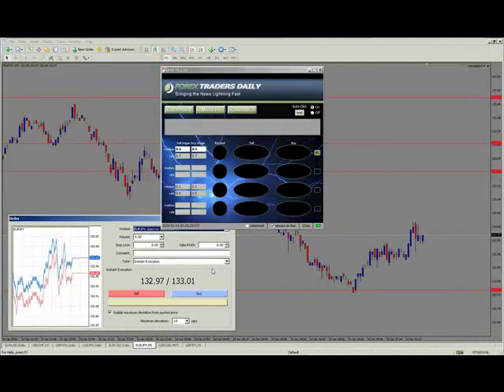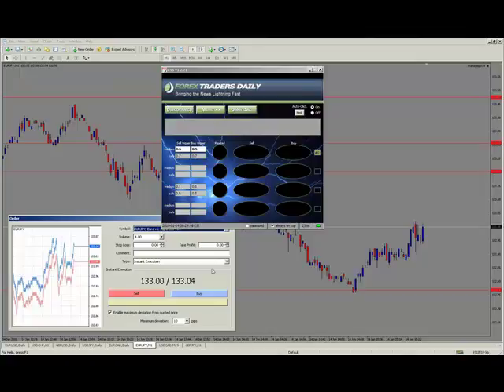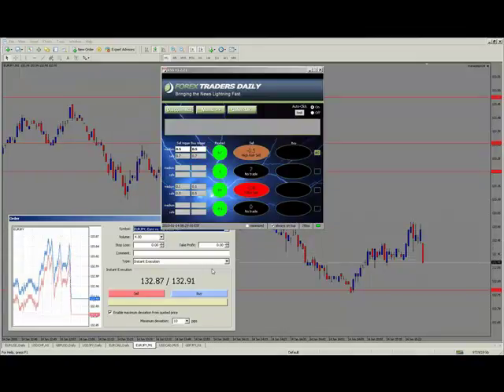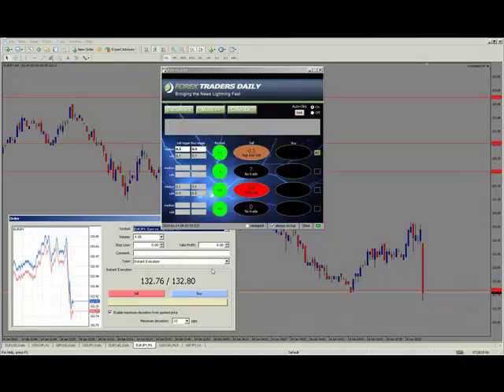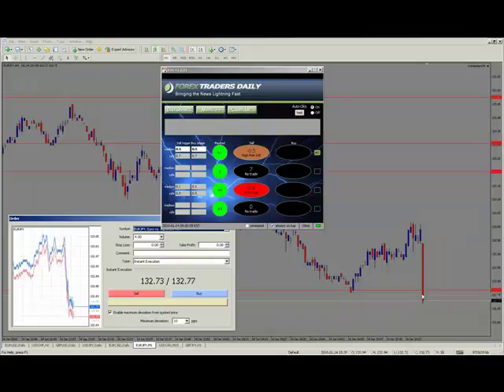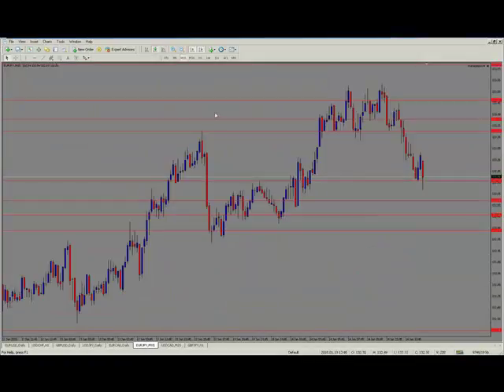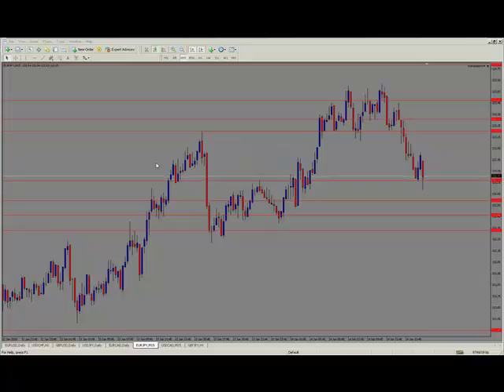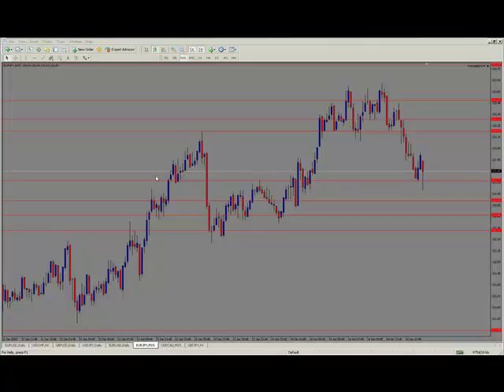January 14, 2010 US Retail Sales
The January 14, 2010, release of US Retail Sales data did not meet our safe trigger. The safe trigger was set at .8 and figures came in at .5, which was the medium trigger. Several traders took the medium trigger and they reported back making up to 20 pips of profit.